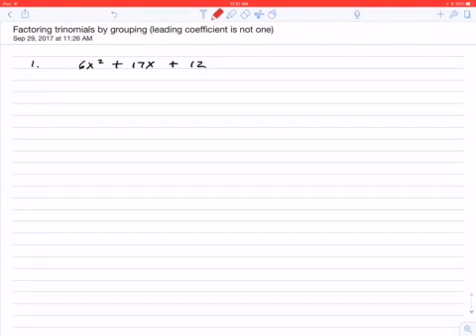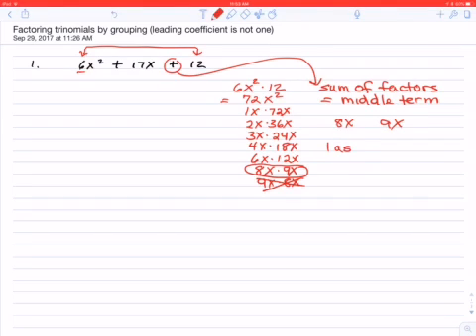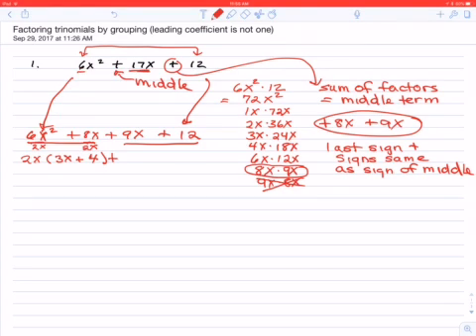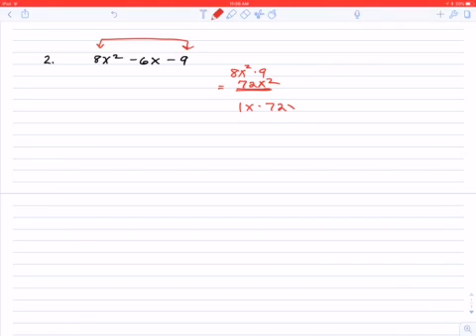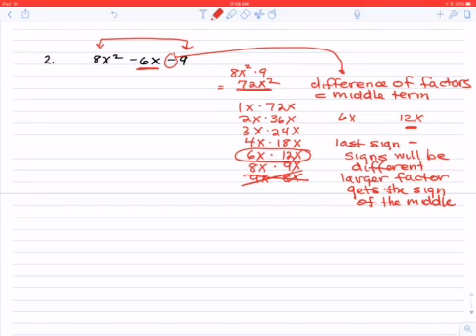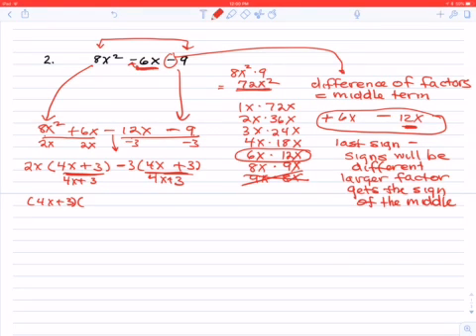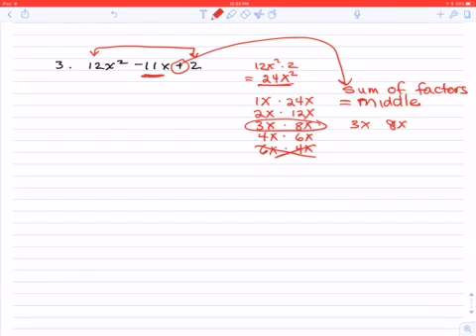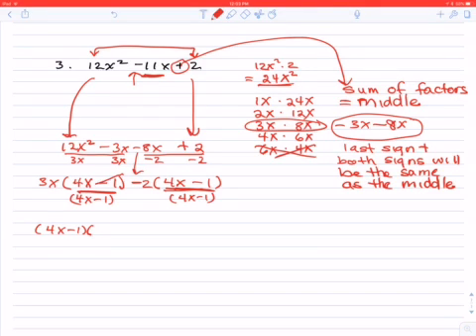Factoring by grouping (leading coefficient is not one)